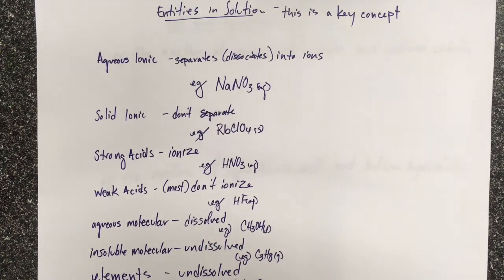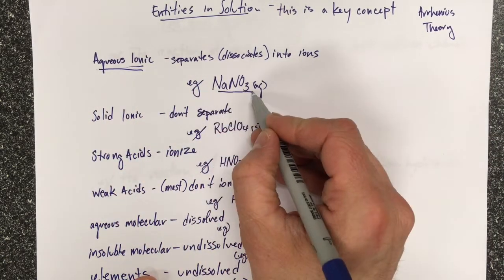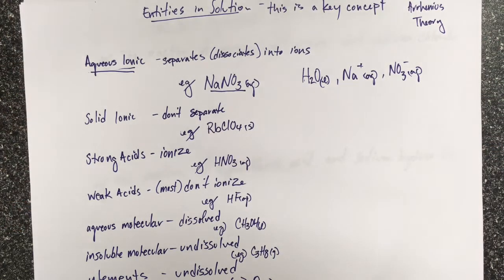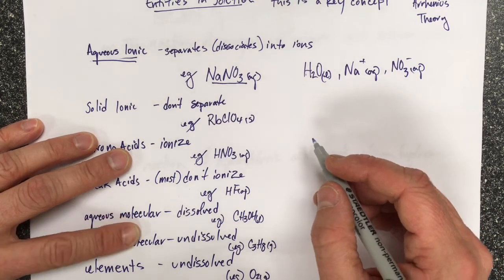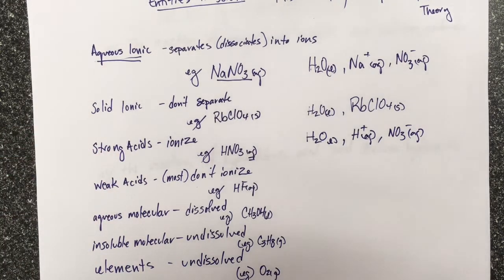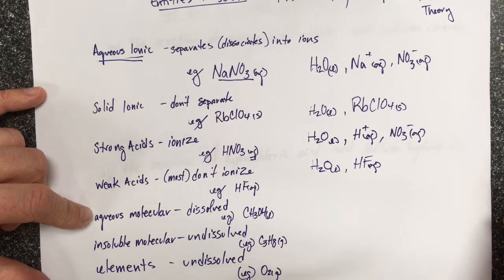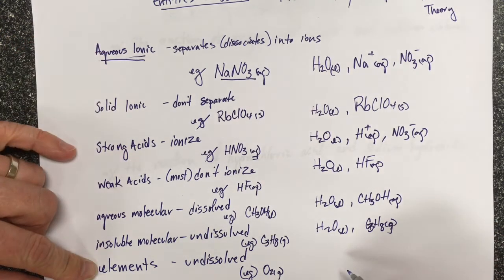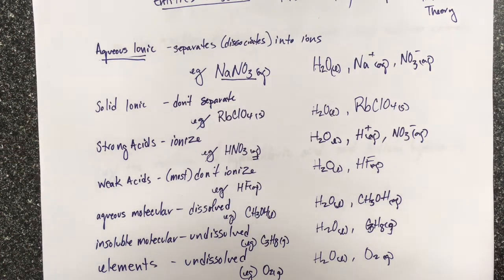Entities in solution